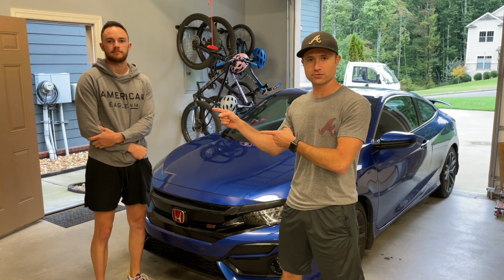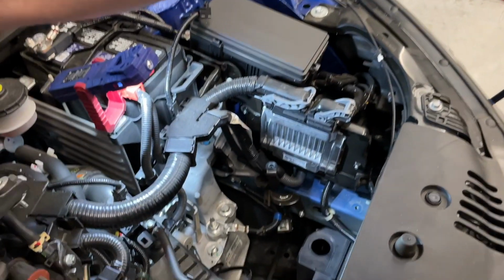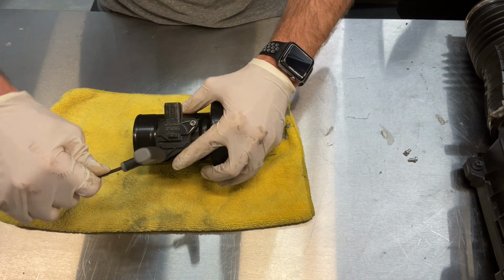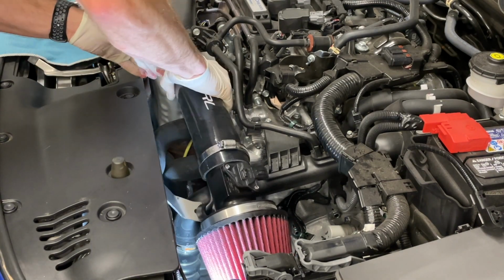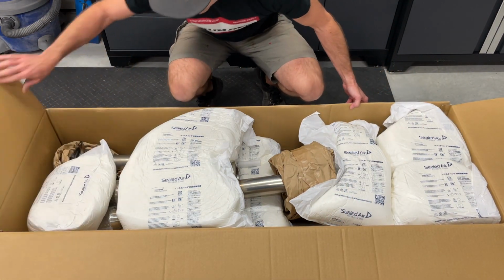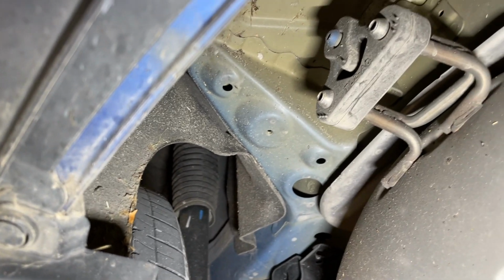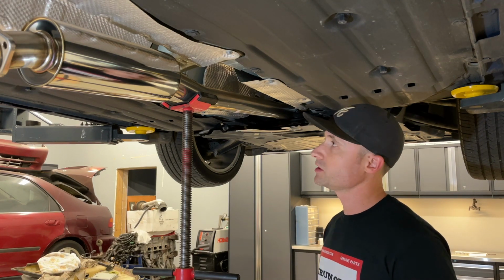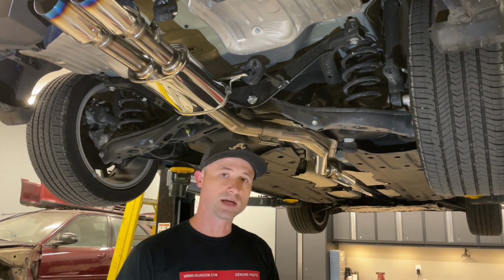2020 Civic SI PRL Intake & HKS Exhaust Install #1.5T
Detailed installation video of a PRL Short Ram Intake and HKS Turbo Back Exhaust on a 10th Generation 2020 Honda Civic SI 1.5T Coupe. Removal of stock intake and exhaust, prepping of new parts, before and after sound comparison, and re-installation.

Special thanks to HPTAutosport.com for the parts. PRLmotorsports.com HKSusa.com

Special thanks to "JustCJ" for the background music.